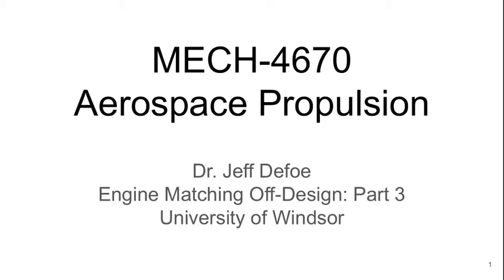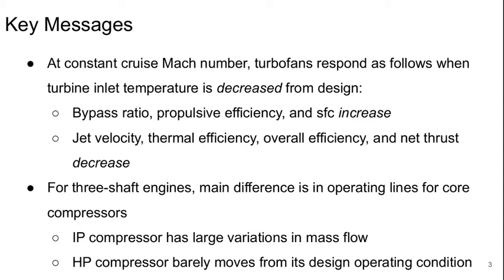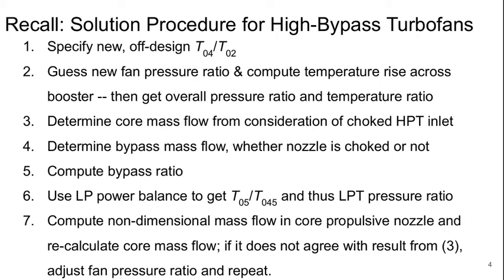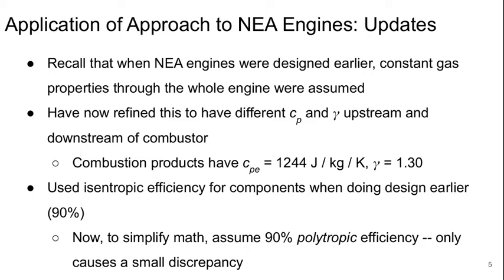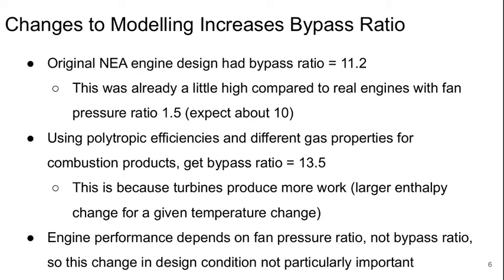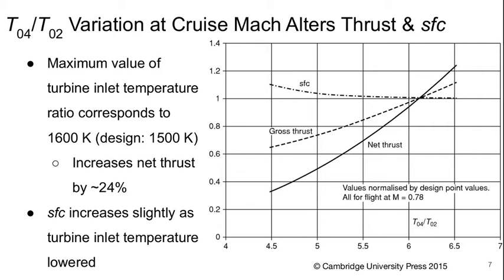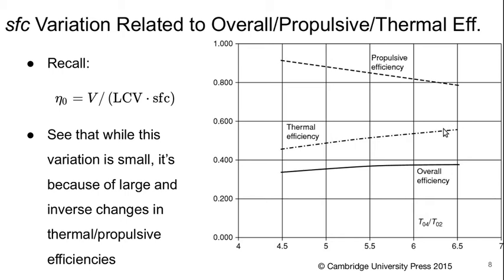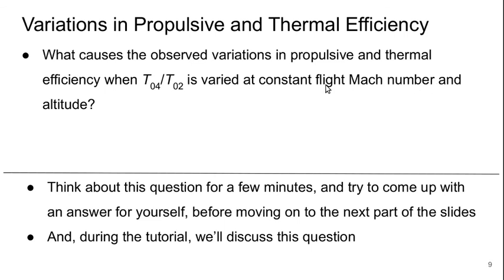Aerospace Propulsion Lecture 21 part 1